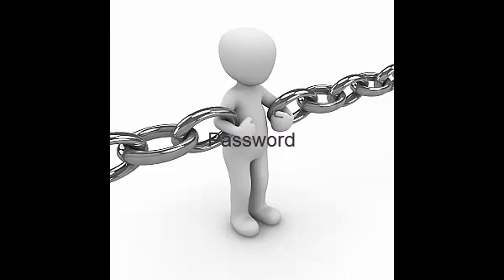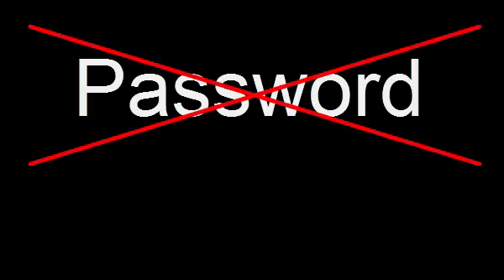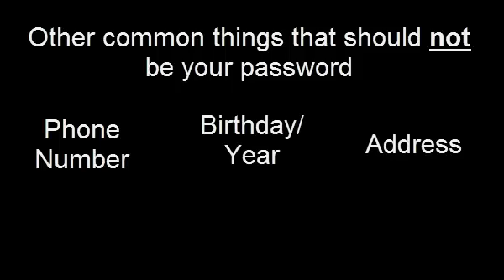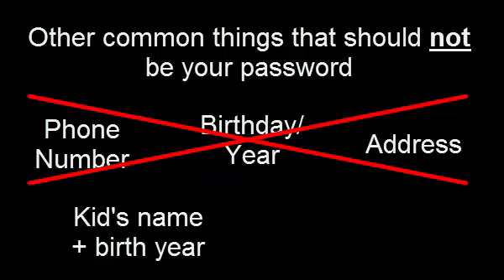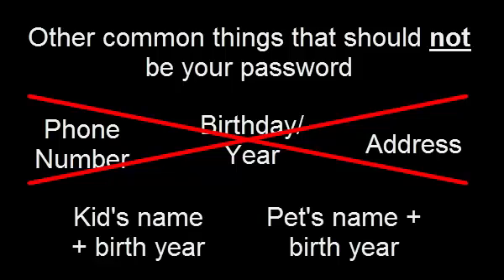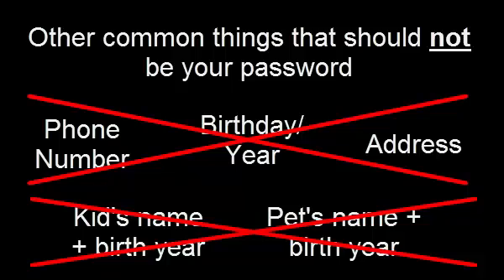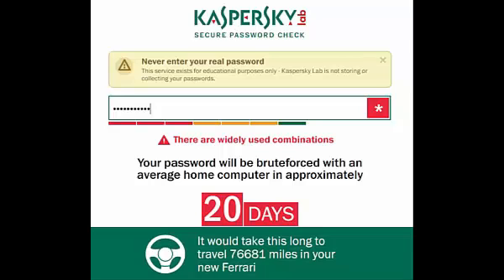Setting a Secure Passphrase instead of a Password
Digital citizenship:  Passphrases are much stronger than passwords.  Learn some common passwords to avoid and how to set a secure passphrase to keep your accounts private.